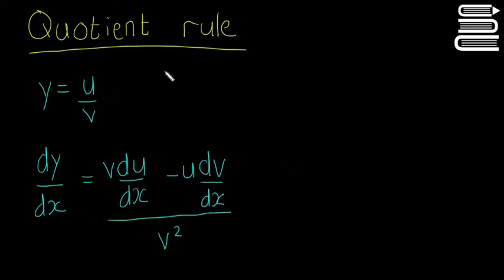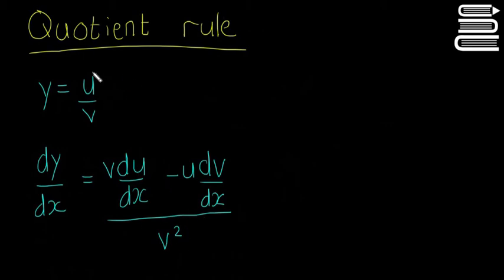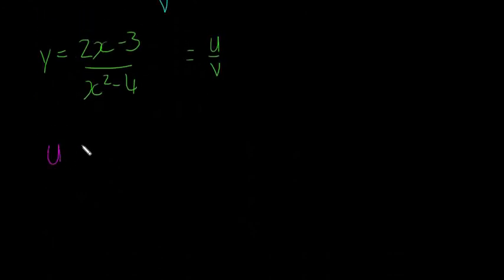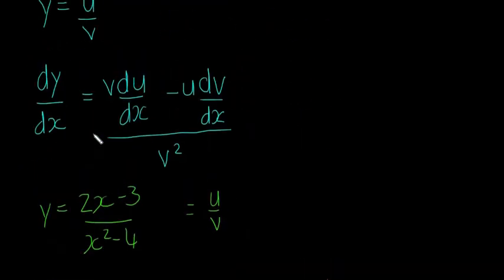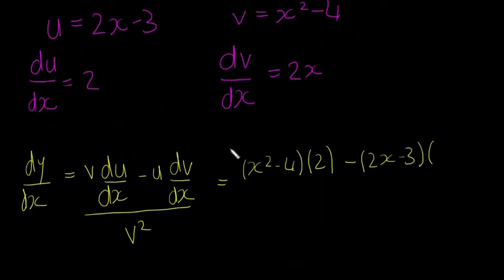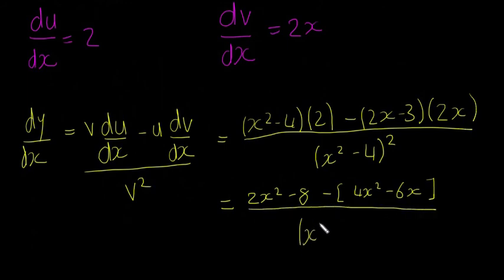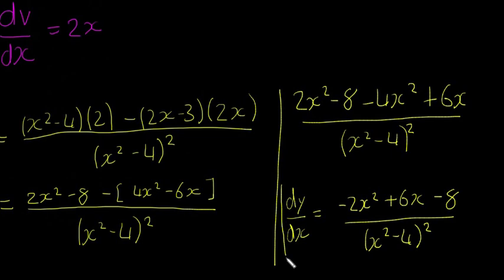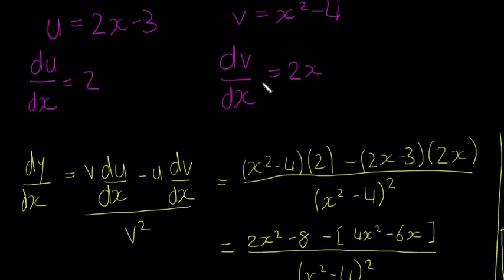Leaving Cert Maths - Calculus 10 - Quotient Rule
This video deals with the quotient rule, another formula for differentiation.